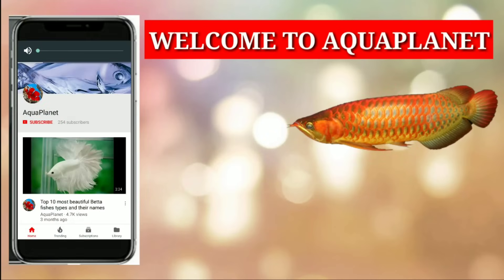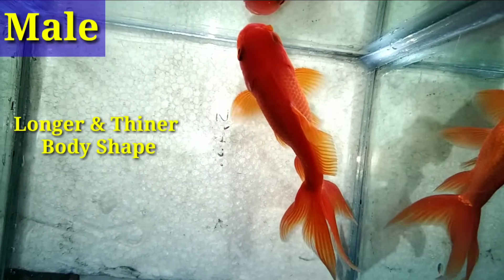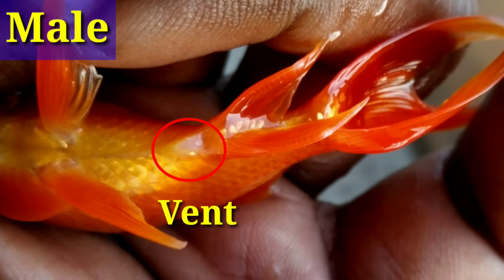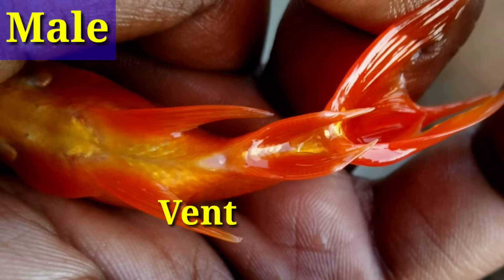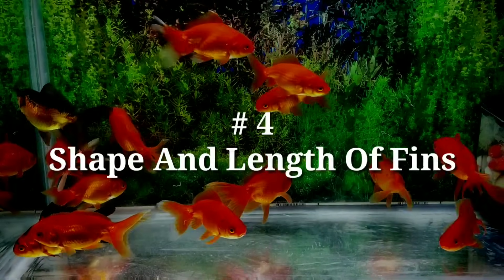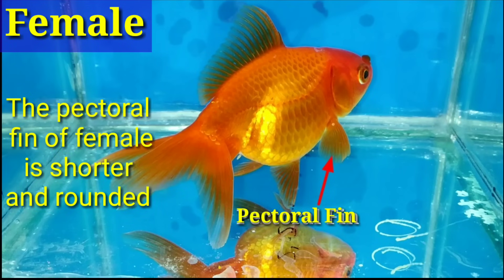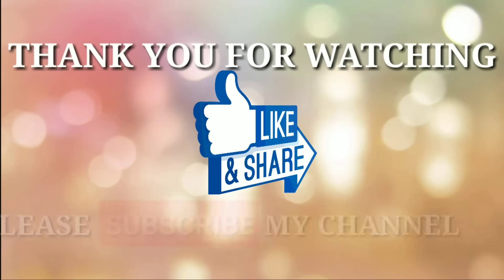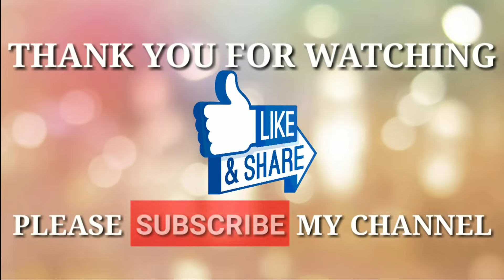5 Way To Identify Male Or Female Goldfish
5 Way To Identify Male Or Female Goldfish

1.Body Shape
Female goldfish have a tendency to have a rounder, thicker body shape than male gold fish.
Male gold fish have a tendency to have longer, thinner, extra streamlined body shapes than female gold fish.
They also tend to be deeper-bodied, that is beneficial for identifying intercourse from side view.
As breeding season methods, the female gold fish will begin to develop roe (eggs), which may additionally purpose a bulge on side facet.
2. Protruding Vent
The female goldfish vent (anal opening) is rounder than the male's and tends to protrude from the body slightly as breeding season approaches.

• when regarded from the aspect, the vent might also seem as a raised surface on the female's abdomen.
• In addition to a sticking out vent, the female's anal fin can also appear barely thicker than the male's.
3. Tubercles.
In case of your male goldfish, is the development of tubercles (small white spots) on their gill-shields
• usually the breeding tubercles will best ultimate for the duration of the fish's breeding period, however in older adult males who have lived through numerous breeding seasons, the tubercles can be present all year round.
• The tubercles may also seem at the pectoral fins, on the face and at the scales on the body of the fish.
• Be conscious that despite the fact that the presence of tubercles is a good indication that your goldfish is male,
4.Shape and Length of Fins
The front fins or pectoral fins of a male goldfish are often longer and thinner than female gold fish, which generally have shorter the front fins with thicker leading rays.
If  your fish is a long-finned variety such as a Veiltail, this method may be pretty much impossible to use because their fins are so genetically enhanced.

5. Chasing Behavior

This is one of the most reliable methods to discover male and female goldfish.
• A male goldfish will chase a female across the tank or pond, staying near at the back of and slightly beneath her, sometimes nudging her rear.
• The male gold fish may also attempt to push the female in opposition to the side of the tank or into any plants, as a way to force her to spawn.
• however, in the absence of female, male goldfish will even chase each different around, so it's a great concept to applyphysical warning signs in addition to behavioral ones to become aware of intercourse.